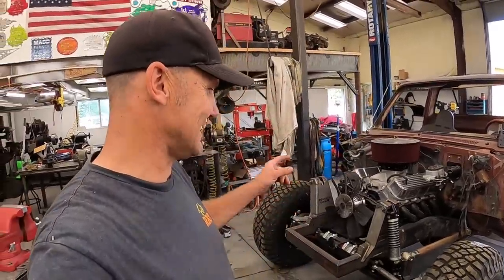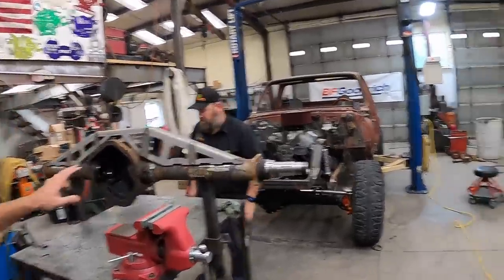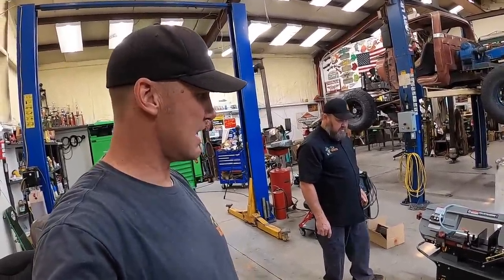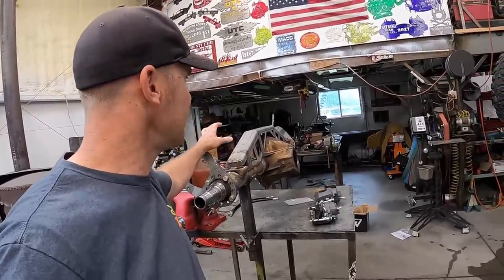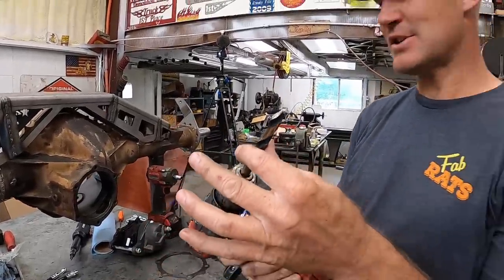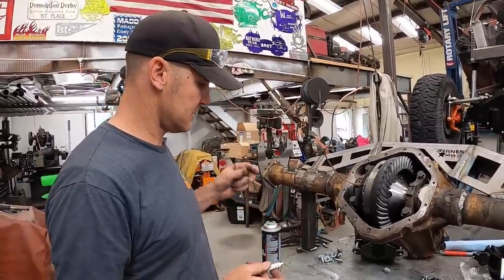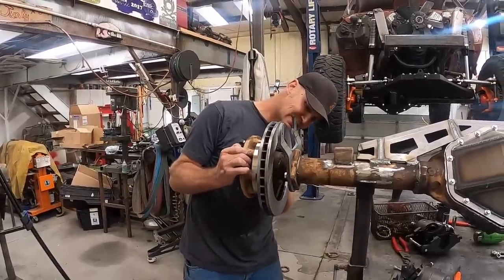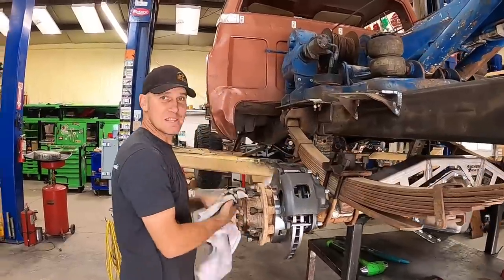The Rat Rod Wrecker Rolls Out On Beefier Axles!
The Rat Rod Wrecker moves into the finish bay!  Check it out!

Shipping Address:
Fab Rats